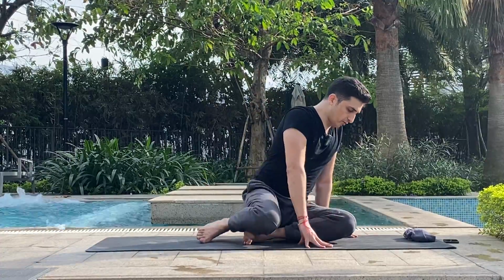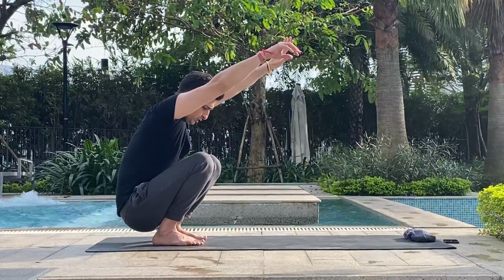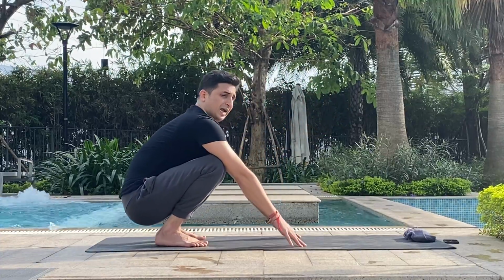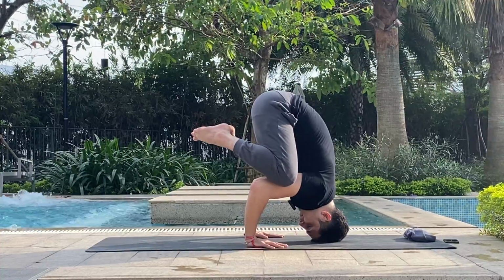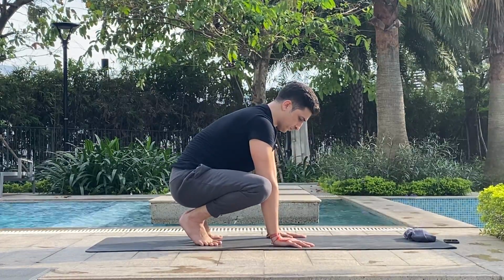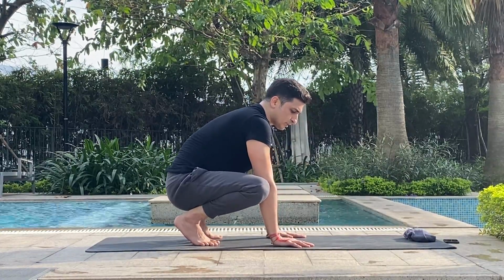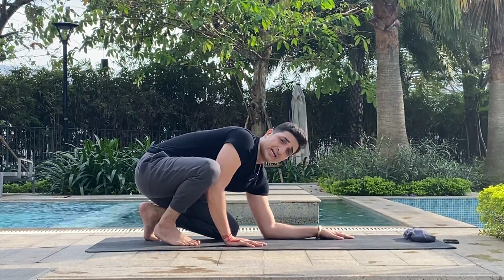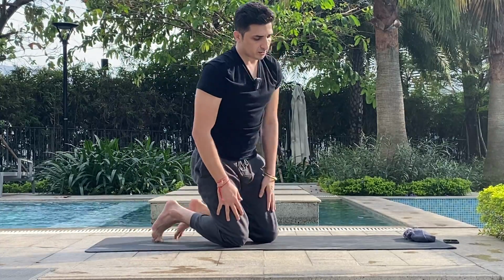🔴 Learn Crow pose / Bakasana variation with Grand Yoga Master Jai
Bakasana, and the similar Kakasana are balancing asanas in hatha yoga and modern yoga as exercise. In all variations, these are arm balancing poses in which hands are planted on the floor, shins rest upon upper arms, and feet lift up.

Crow Pose strengthens the wrist, forearms, and abdomen while stretching your upper back. It improves balance and core strength .

Thanks & Regards
Master. Ajay Verma
© Copyrights by Jai Yoga Academy - Do not REUP ©